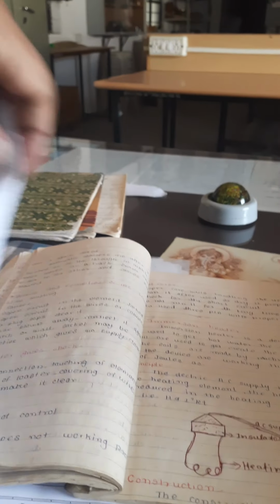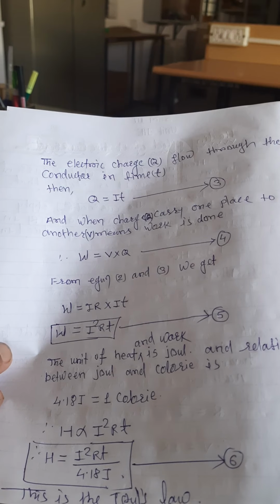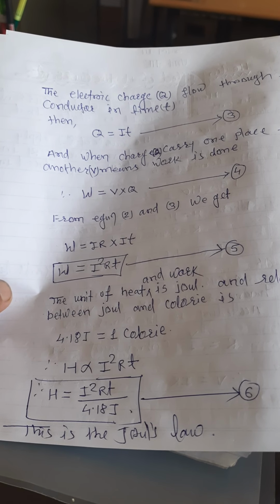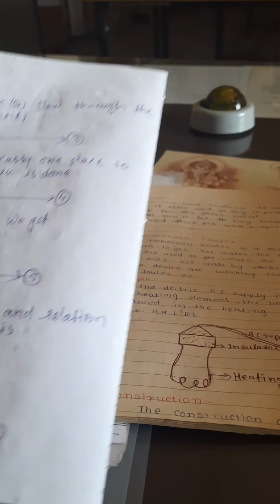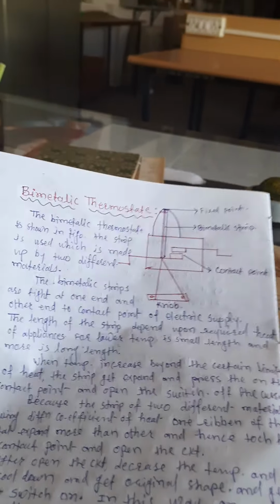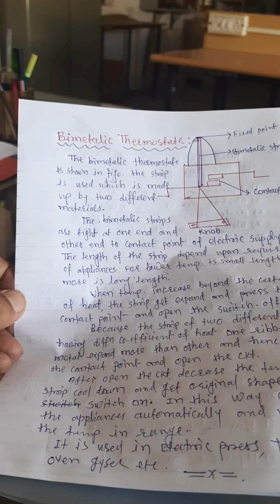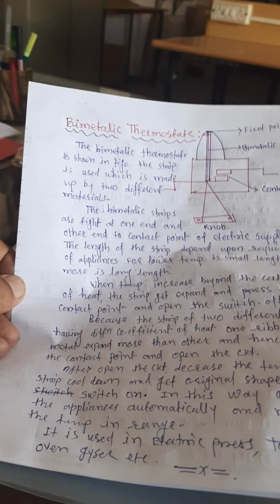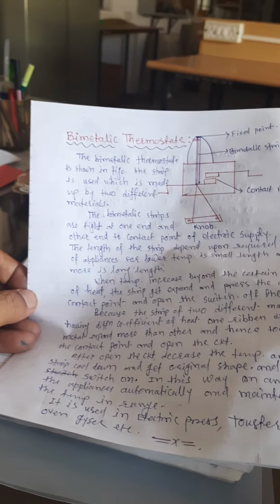Heating effects of electric current and appliances.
The appliances working base on the principle of heating effects of electric current.